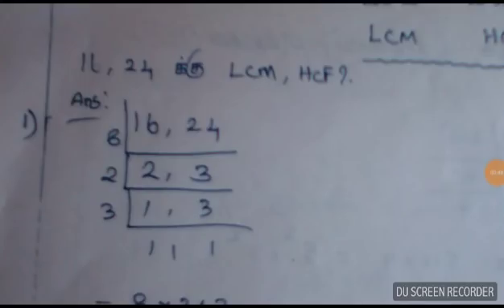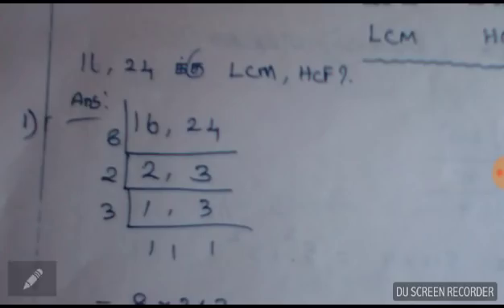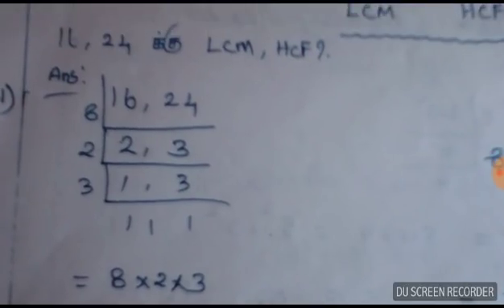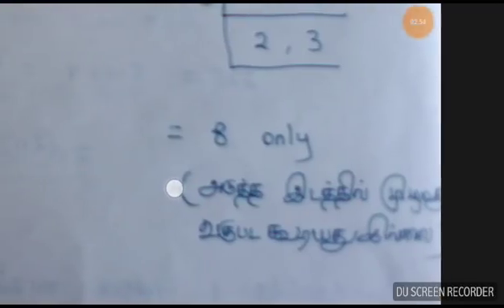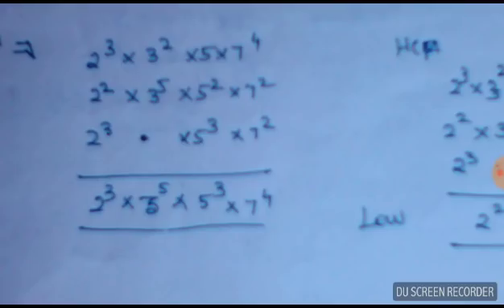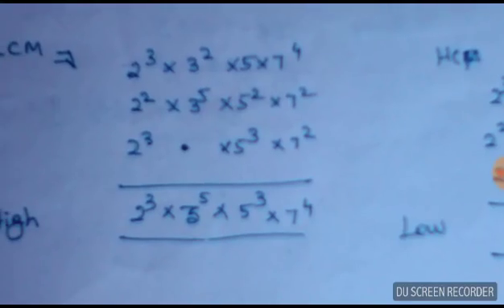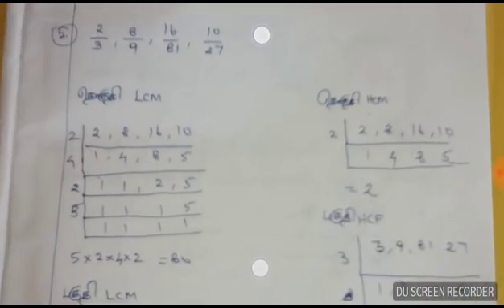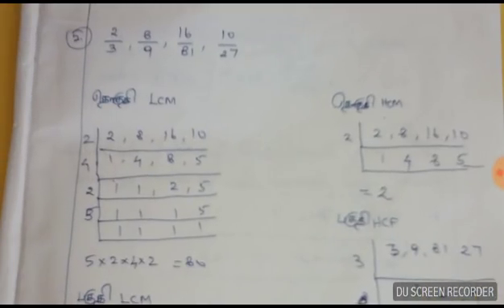Rrb Group D Aptitude in tamil | LCM & HCF Problem - மீசிம மீபொவ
How to Prepare Rrb

எந்த topic ல் எவ்வளவு வினா வரும்

General Science

History geography etc gk ( chrome browser)